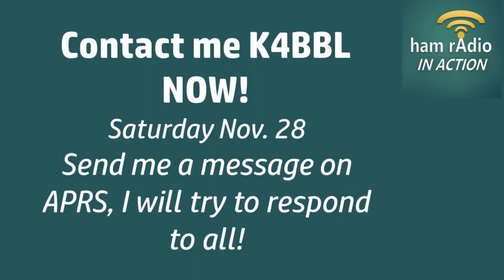ham radio text messaging via APRS - no phone needed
I use my Kenwood TH-D74 tri-band handheld ham radio to trade APRS text messages with 3 hams in 3 different states.

Product Links:
Kenwood TH-D74a tri-band ham radio
Pass Your Amateur Radio Technician Class Test - The Easy Way